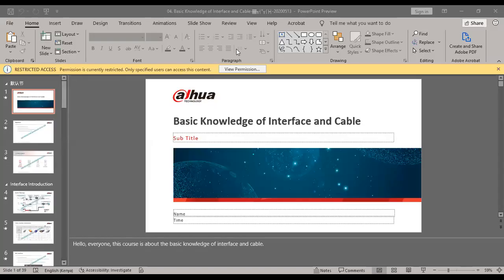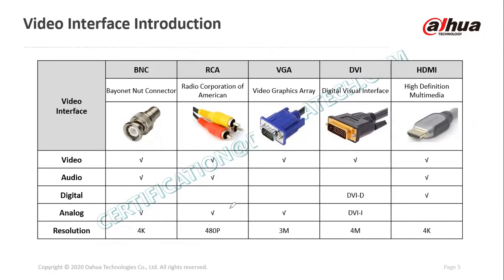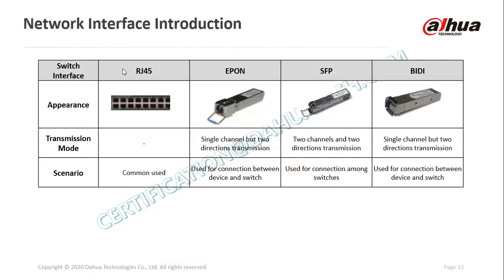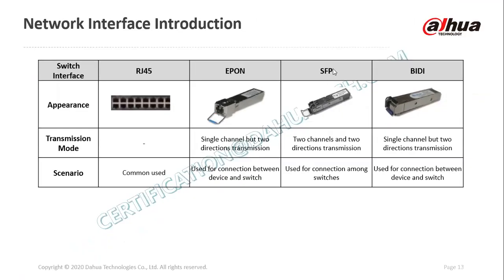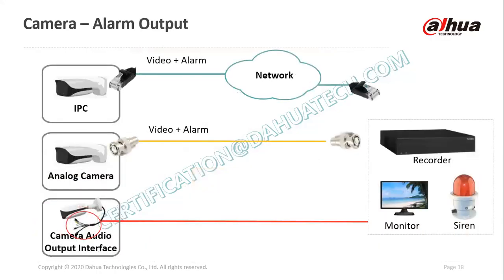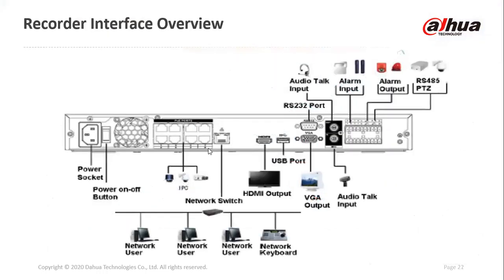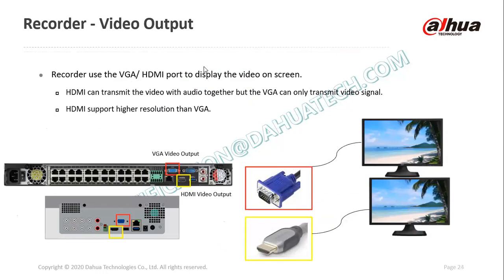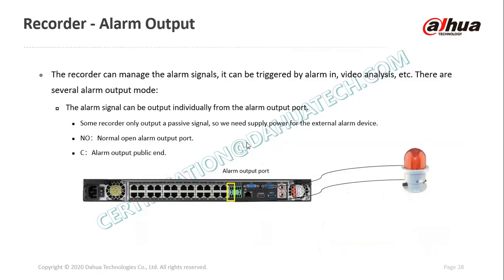8 Basic knowledge of interface